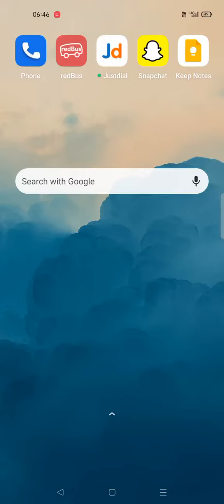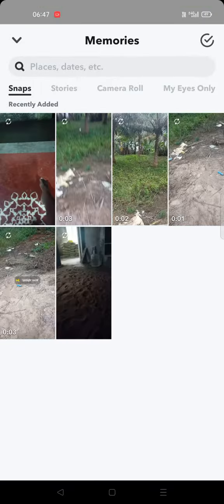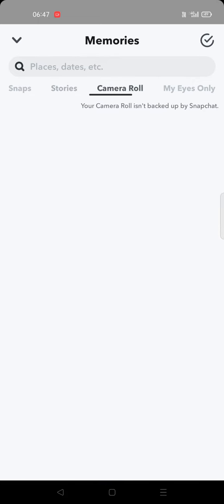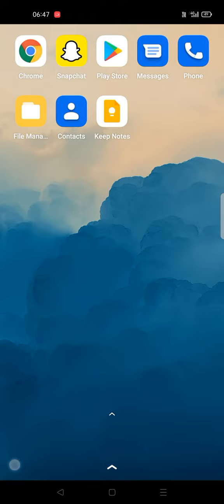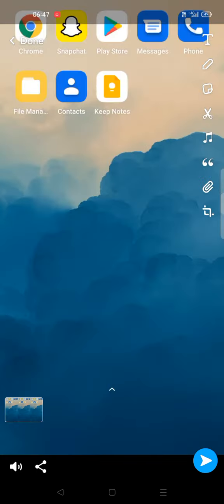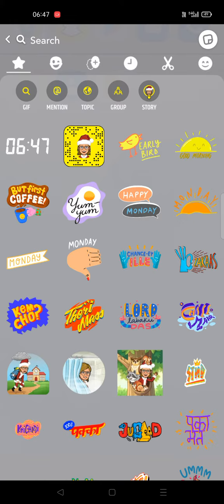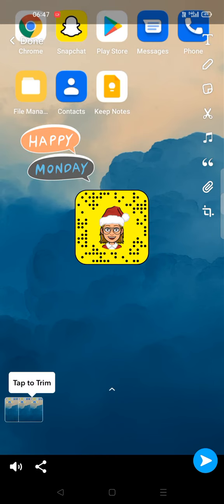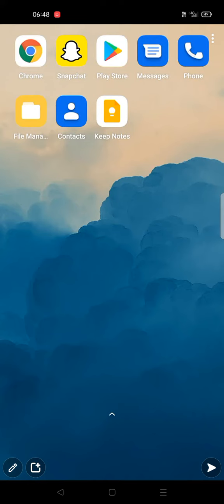how to make a snapchat story from camera roll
this is how we can make a story on Snapchat from your camera roll without recording the video on the Snapchat.